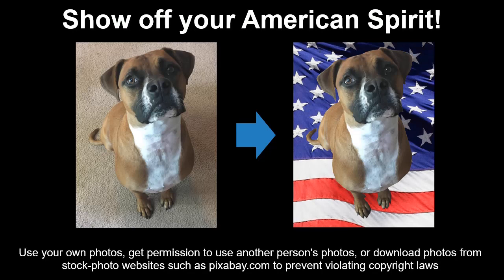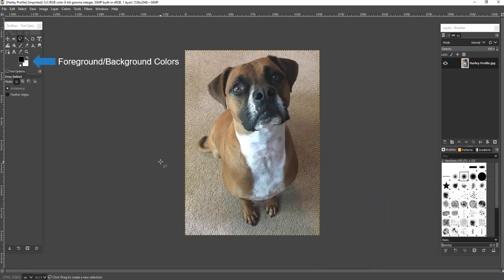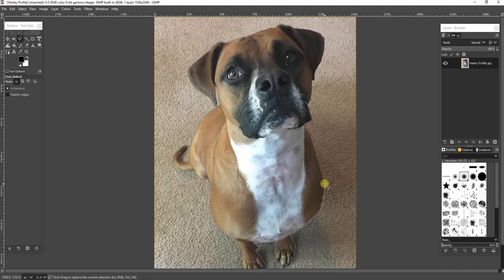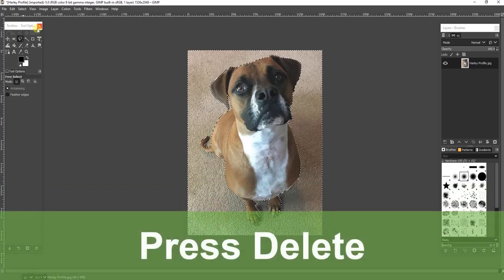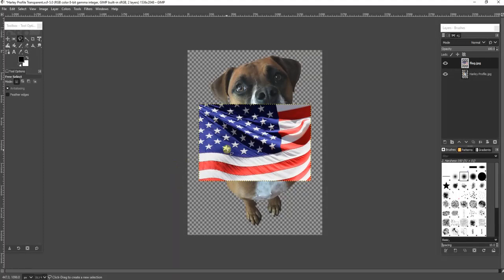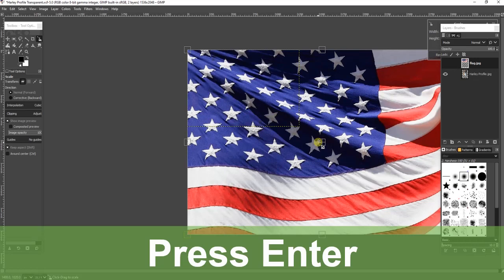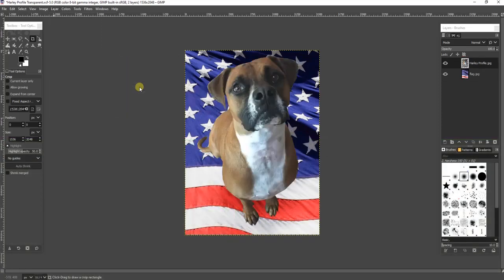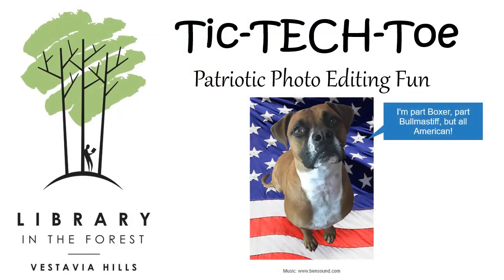Tic-TECH-Toe: Patriotic Photo Editing Fun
Are you proud to be an American? In this video, learn how to transform your photo into a patriotic creation with GIMP, a free photo editor similar to Photoshop.

Tech in Ten: Multitasking in Windows 10

Tic-TECH-Toe: Create Your Own Digital Puzzle

Tech in Ten: Facebook Security

Tic-TECH-Toe: Travel Virtually with Google Earth